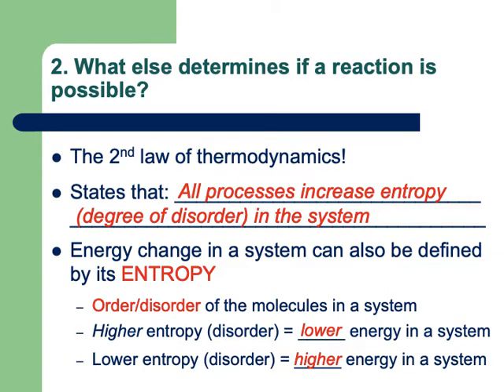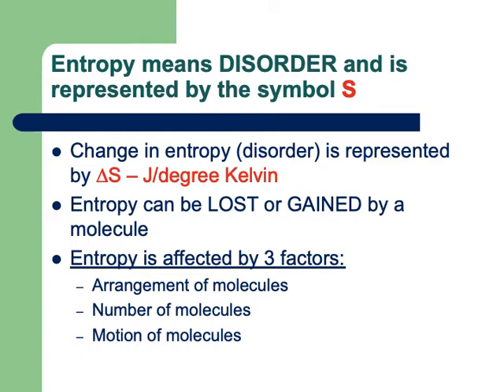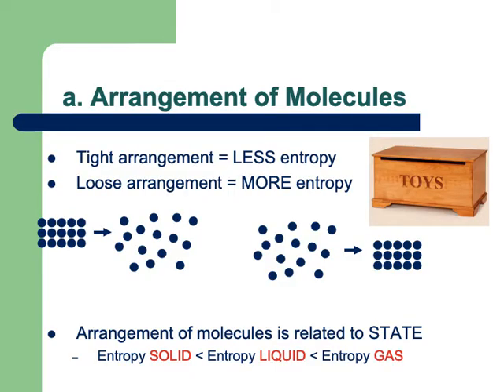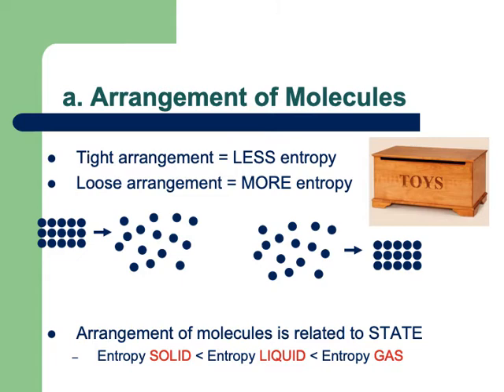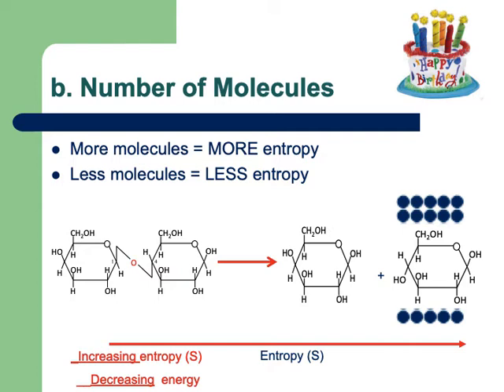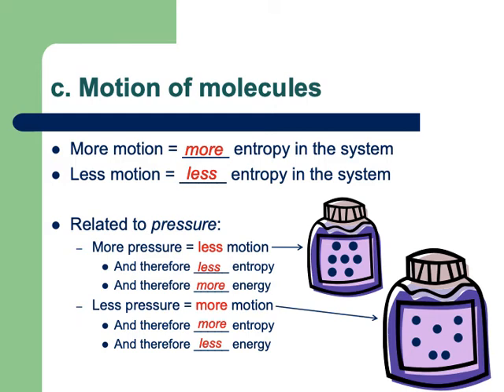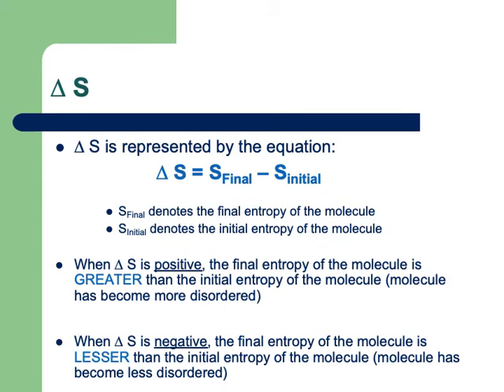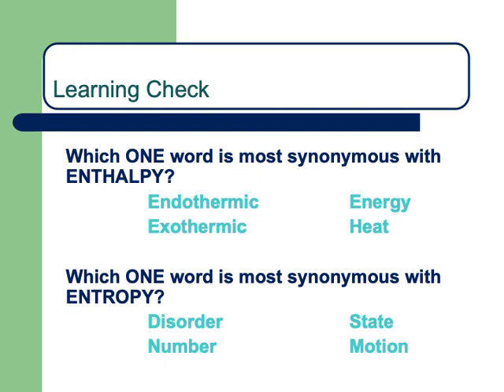Week 3 - Entropy